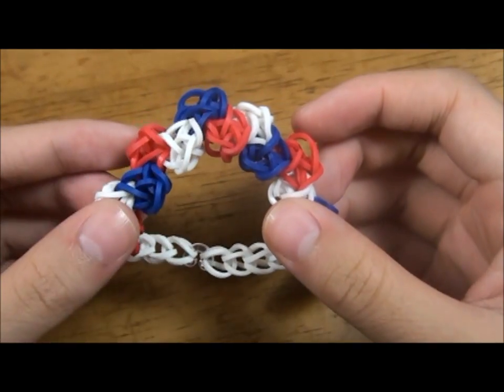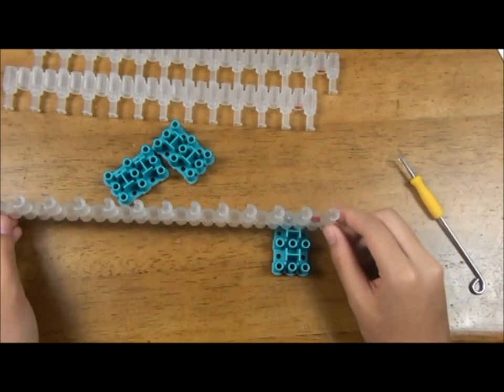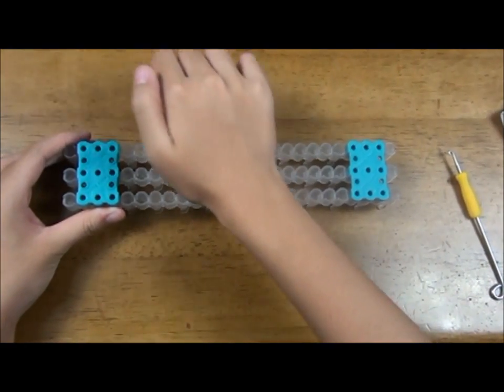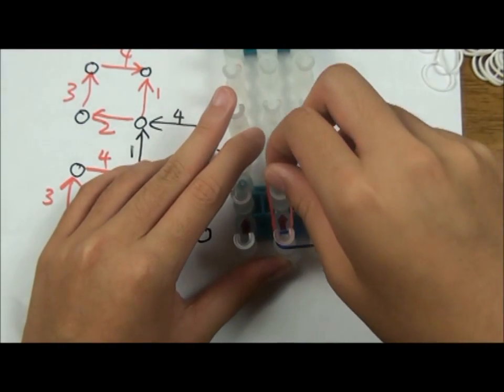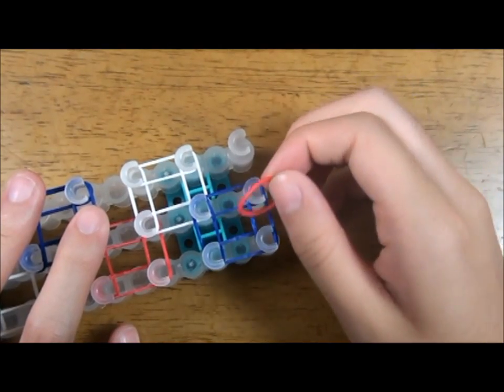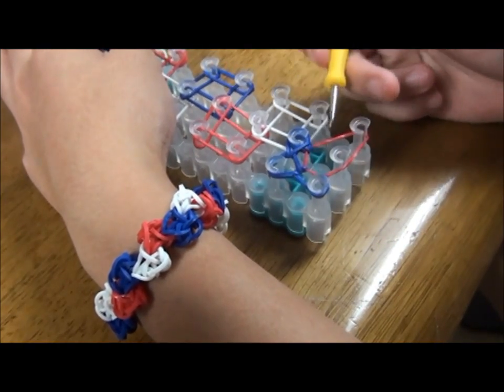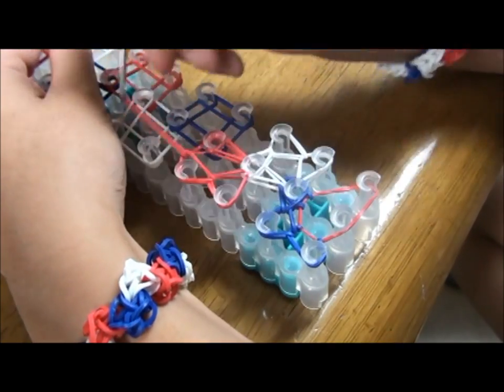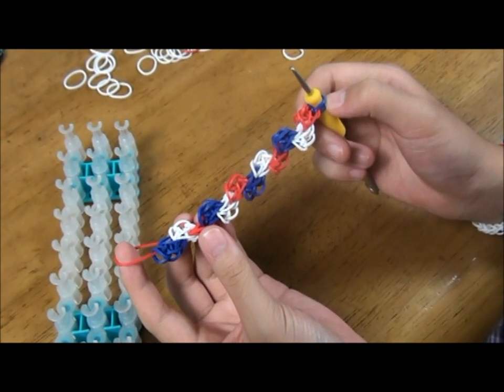(OLD) Lesson 18: "Zig Zag Pride" - Rainbow Loom® Bracelet